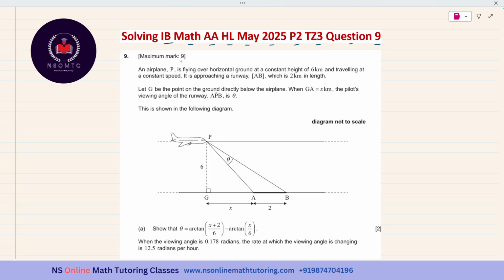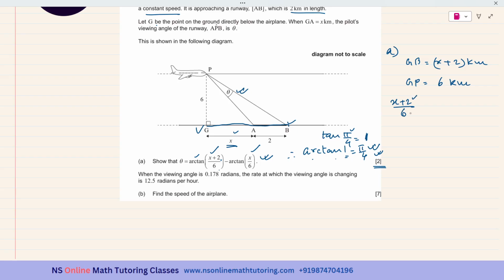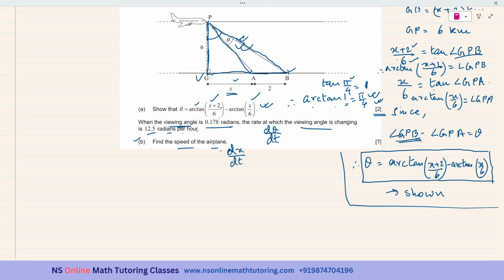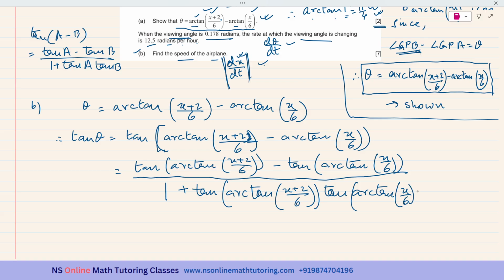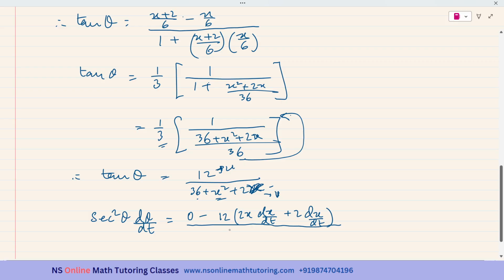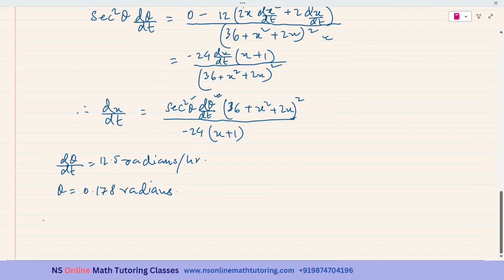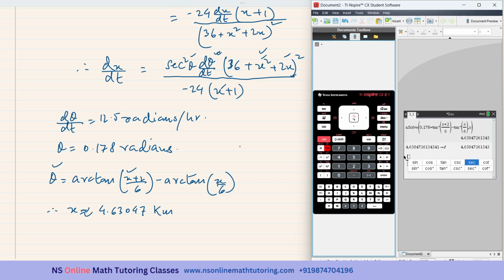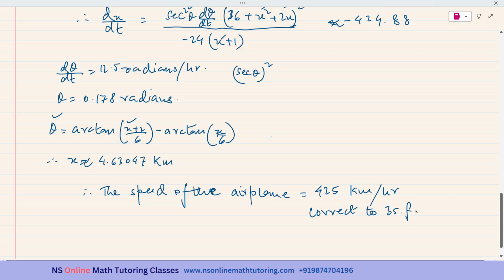IB Math AA HL May 2025 P2 TZ3 Section A past paper Q9 | Trigonometry & Differential Calculus solved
Question 9 on Calculus & Trigonometry, Differential Calculus, of IB Math AA HL May 2025 Paper 2 TZ3 Section A (short response question) past paper solved. NS Online Math Tutoring Classes is solving IB Math AA HL past papers questions. All the solved questions of a paper are grouped in a playlist.

0:00:00 introduction of myself and my channel.
0:00:41 Question 9 explained.
0:01:26 Question 9a) explained and solved.
0:05:55 Question 9b) explained and solved.
0:20:55 thanking the viewers and ending the session.